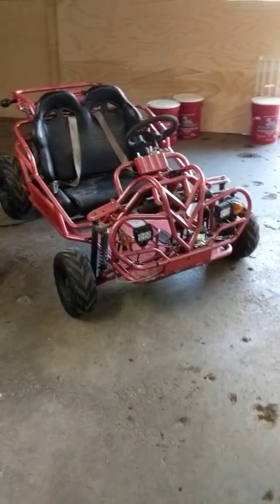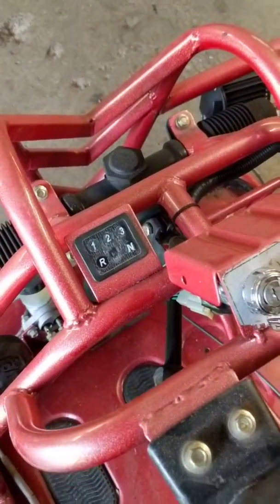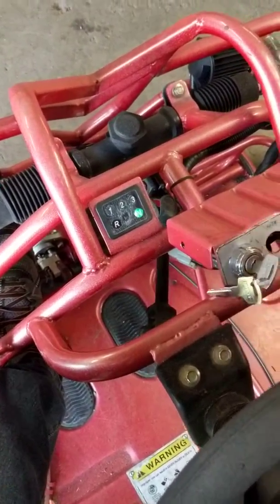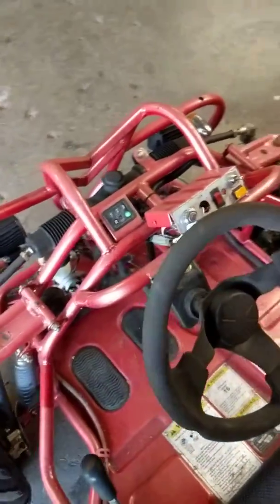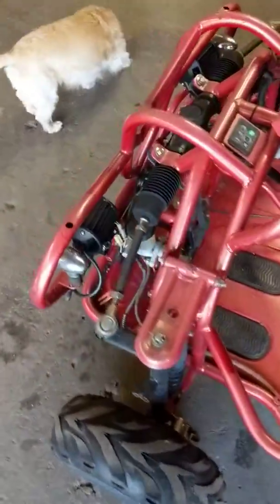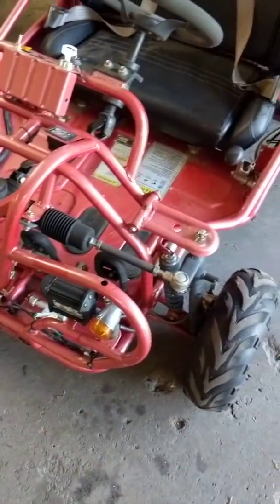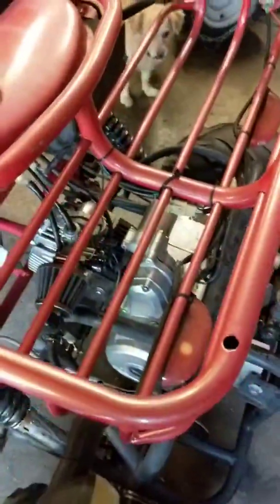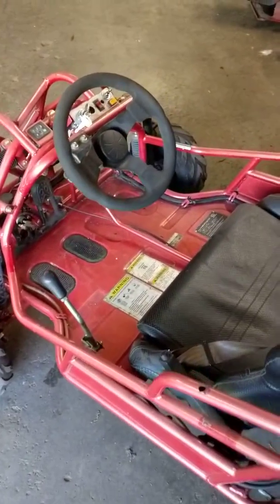2006 Kandi 110cc Go-Kart